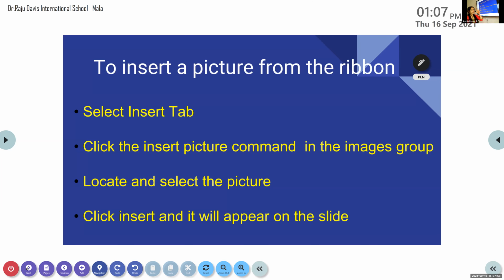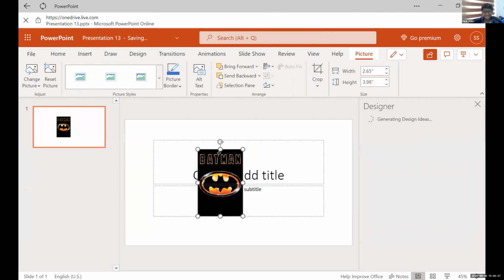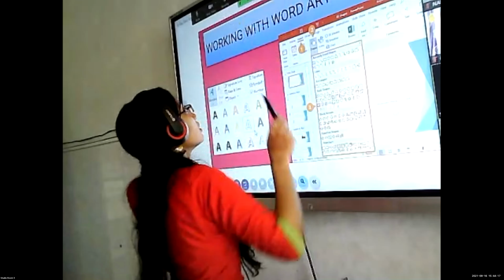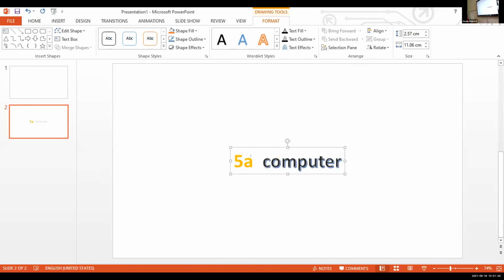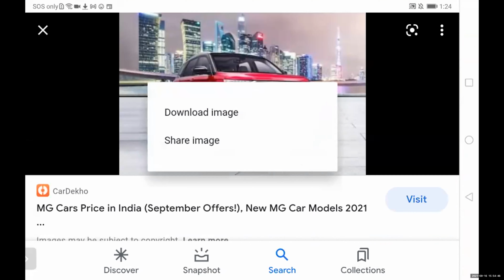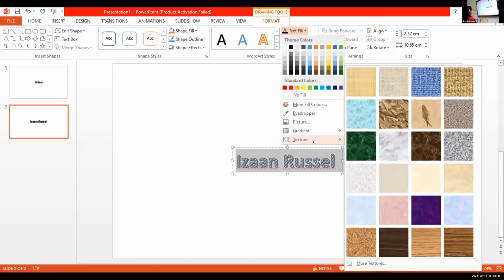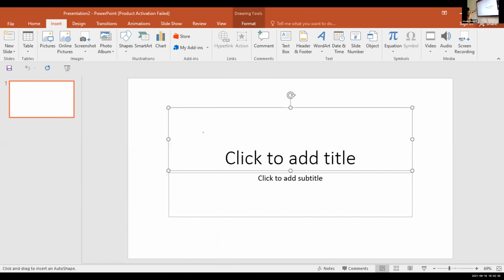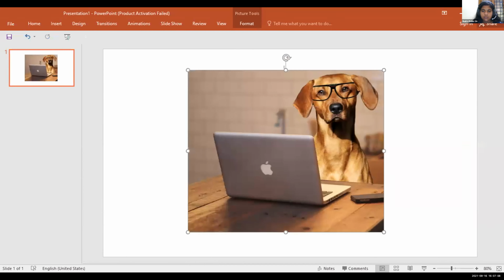Dr Raju Davis International School | CLASS 5 COMPUTER | 16-09-2021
CLASS  5  COMPUTER   WORKING WITH GRAPHICAL  OBJECTS